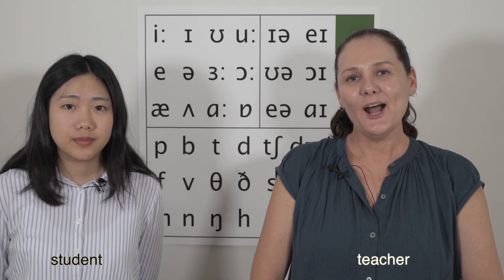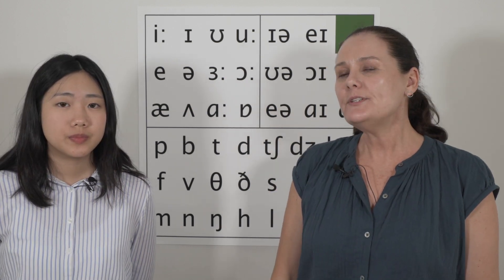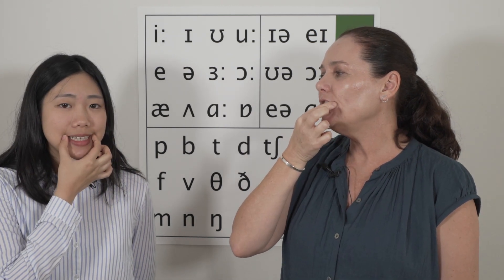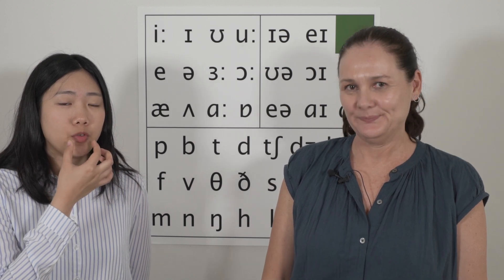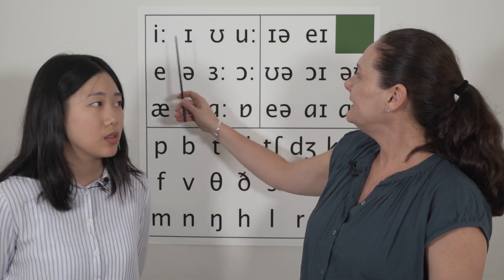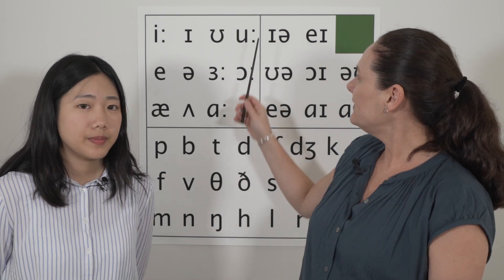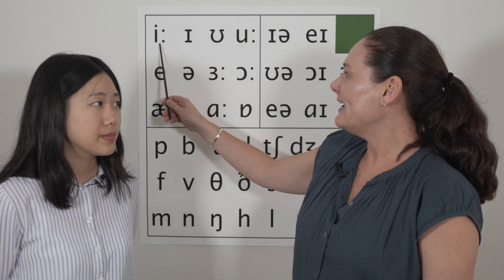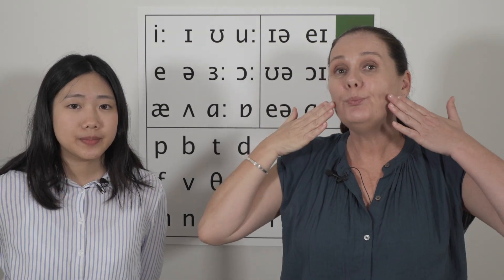English Pronunciation 3: The /i:/ and /u:/ sounds ‒ focus on lips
When we say the /i:/ ‘eee’ sound and then move to the /u:/ ‘uuu’
sound, our lips change.

If you place your thumb on one corner of
 your lips and one of your fingers on the other corner of your lips
 and say /i:/ and move to /u:/, you will see that your thumb and
finger move closer. Your thumb and finger move closer as your lips
 change.

With the /i:/ sound you spread (or pull your lips back) into
a smile. With the /u:/ sound you push your lips forward into a tight,
 small circle.

We can check this movement by placing a finger in
 front of our lips. When we say the /i:/ sound we will see that our
lips don’t touch our finger because we have pulled our lips back,
but when we say the /u:/ sound our lips will touch our finger
because we push our lips forward.